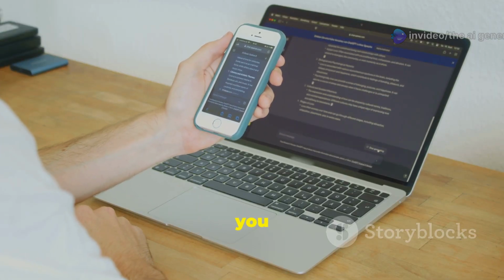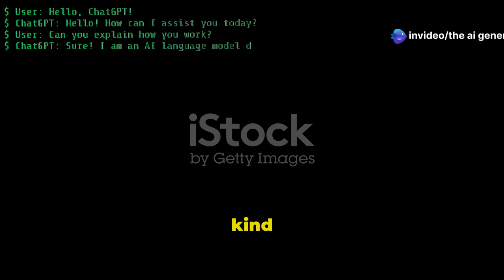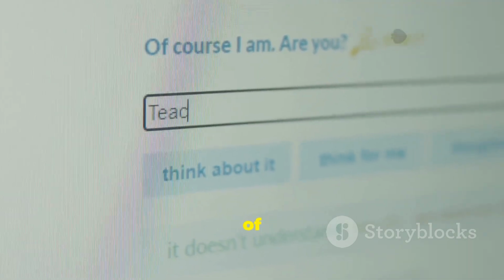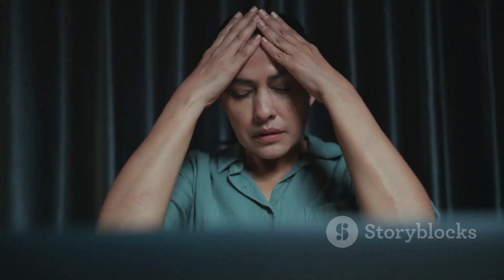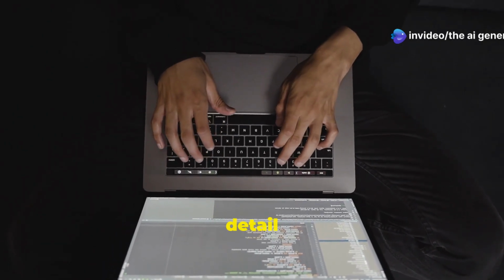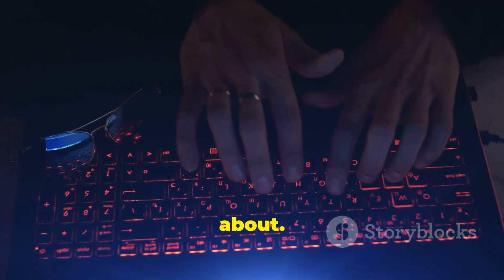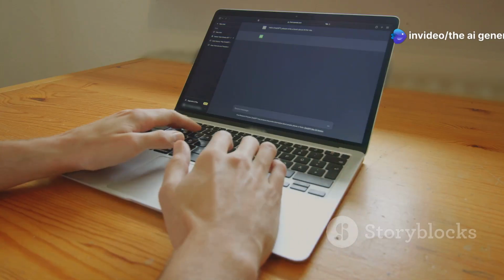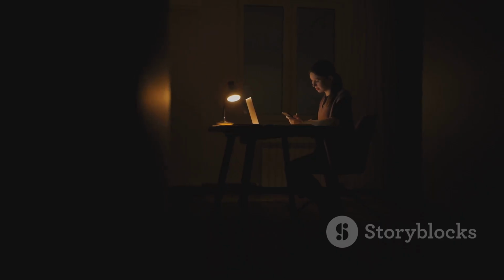ChatGPT's Game-Changing Memory Update!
Unlock the potential of ChatGPT with its groundbreaking memory update! 🌟 In this video, we delve into how the new feature allows ChatGPT to reference previous conversations, making interactions more personalized and efficient. Discover how to utilize prompts like "What do you remember about me?" and learn to manage your saved memories effectively. We’ll explore the seamless integration of old memory and new reference chat history that elevates your AI experience. Plus, get a sneak peek into upcoming courses designed to supercharge your ChatGPT skills!

OUTLINE:

00:00:00 Introduction to Chat GPT Update
00:00:17 How the Update Works
00:00:46 Availability of the Update
00:01:06 Testing the Memory
00:01:27 Correcting Misinformation
00:01:37 Forgetting Specifics
00:01:49 Accessing Settings
00:01:58 Personalization Tab
00:02:29 Reference Chat History
00:02:48 Default Settings and FAQ
00:03:04 Managing Memory
00:03:26 Removing Unnecessary Memories
00:03:41 Old vs New Memory
00:04:02 Excitement for New Feature
00:04:10 Describing Based on Chats
00:04:19 Reference vs Saved Memory
00:04:28 Catchy Description
00:04:43 Storing Core Product Pitch
00:04:58 Skill Leap Example
00:05:18 Confirmation and Web Search
00:05:23 Website and LinkedIn Information
00:05:31 Turning into Core Product Pitch
00:05:47 Saving to Memory
00:06:01 Timesaver and Chat Referencing
00:06:14 Automatic Chat Referencing
00:06:28 Tracking Marketing Experiments
00:06:45 Saved vs Chat History
00:07:02 Chat History Improvement
00:07:16 Thai Food Example
00:07:22 Independent Control
00:07:36 Storage Duration
00:07:49 Deleting Saved Memories
00:08:05 Deleting Chat History
00:08:28 Ray-Ban Ad Example
00:08:48 Chat History Changes
00:09:12 Storage Limit
00:09:26 Context in Conversations
00:09:45 Sensitive Information
00:10:07 Avoiding Sensitive Information
00:10:16 Temporary Chats
00:10:47 List of 10 Things
00:10:58 Founder Focus
00:11:16 Storing Relevant Information
00:11:27 Skipping Irrelevant Information
00:11:37 Chat GPT Course
00:11:54 Essential Parts of Chat GPT
00:12:02 Free Trial
00:12:15 New Courses
00:12:35 Top 10 AI Updates
____________________________/SOCIAL LINKS\__________________________________